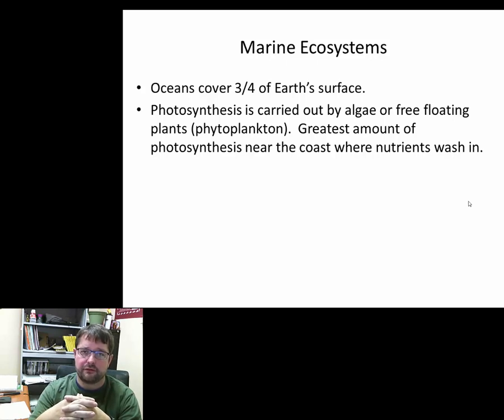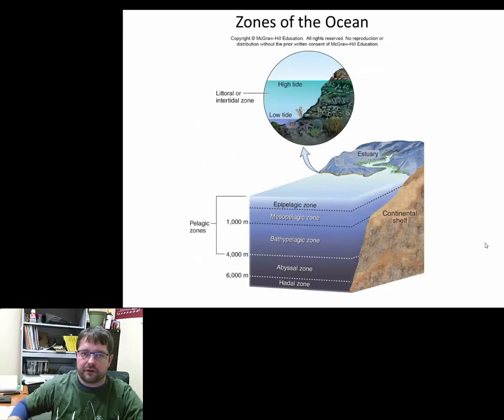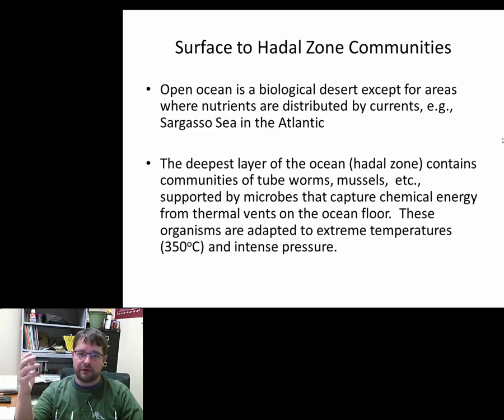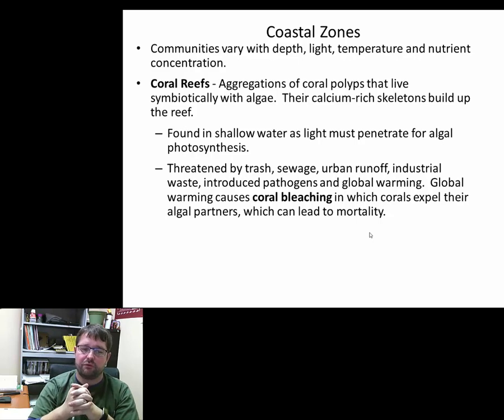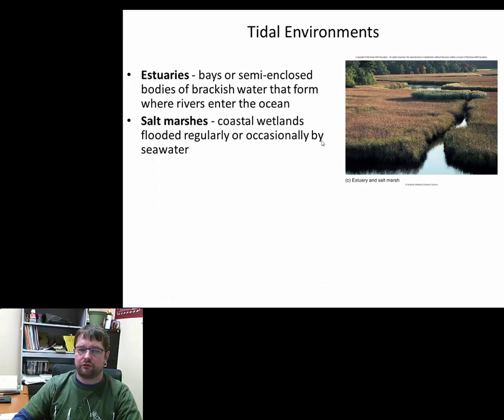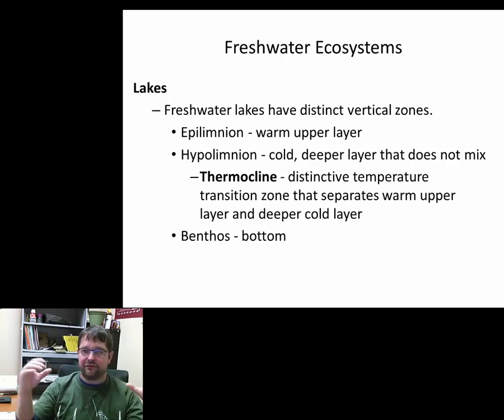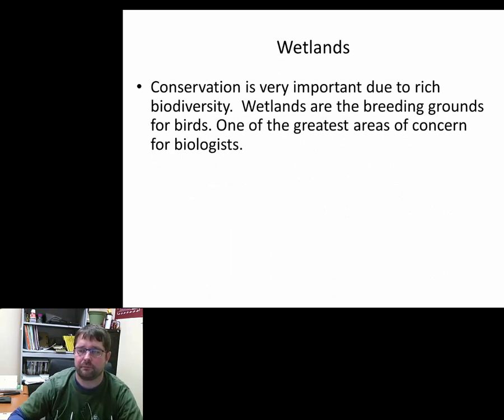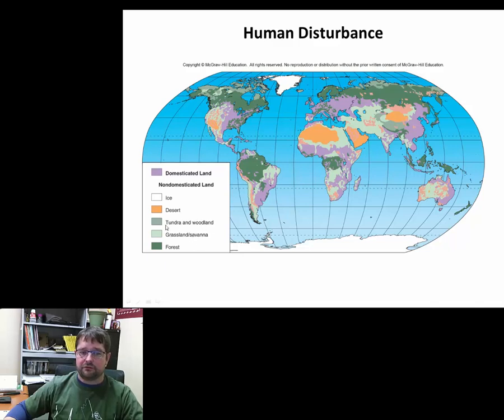Marine and Freshwater Ecosystems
Overview of marine and freshwater ecosystems including the effects of human distrubance.